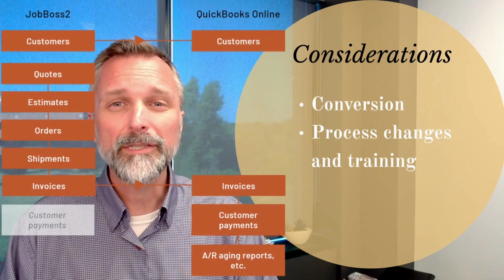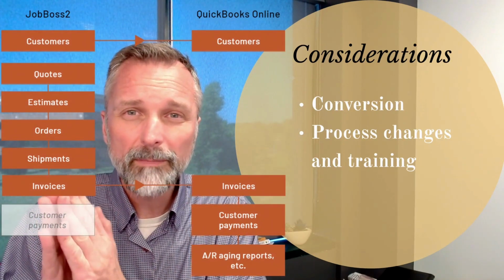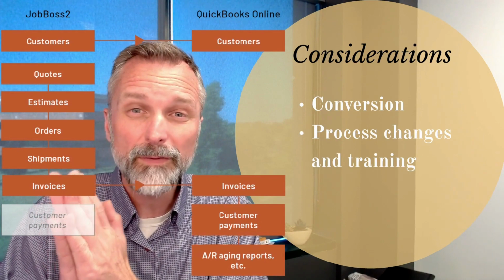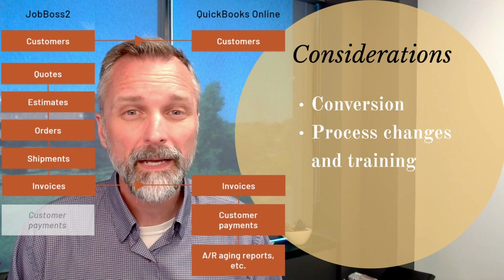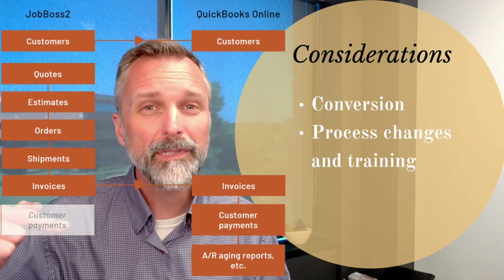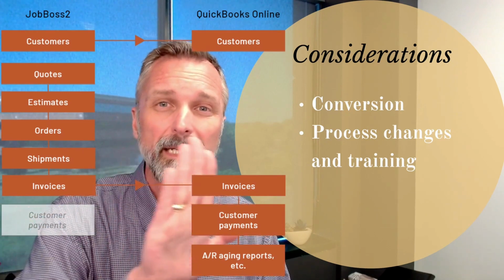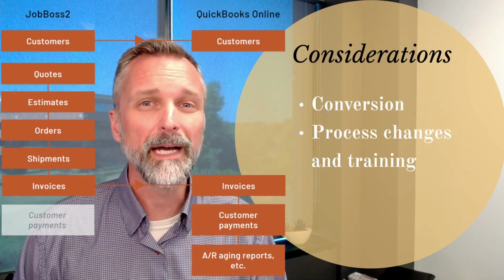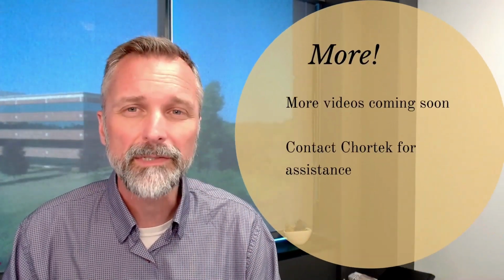Integrating JobBoss2 with QuickBooks Online Part 1: What's the Benefit?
Why bother integrating JobBoss2 with QuickBooks online? Rick Sovitzky from Chortek explains what you can expect when you use JobBoss2 and QuickBooks Online together.

Why should you bother integrating these two systems? The main answer is that JobBoss2 is a great manufacturing application but not the strongest in accounting. Using the two together gets you the best of both worlds! Strong manufacturing with very robust accounting.

0:00 - Intro
0:30 - Why Bother Integrating JobBoss2 and Quickbooks Online
1:46 - Important Considerations Before Integrating
2:28 - How To Get In Touch with Chortek